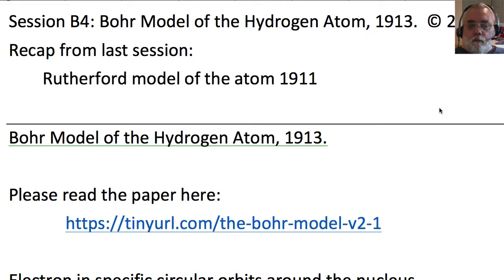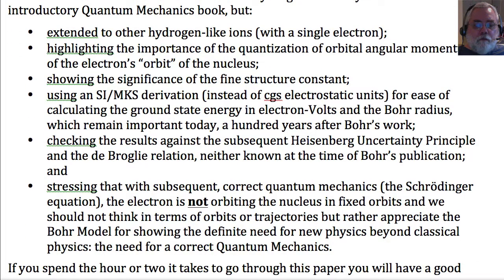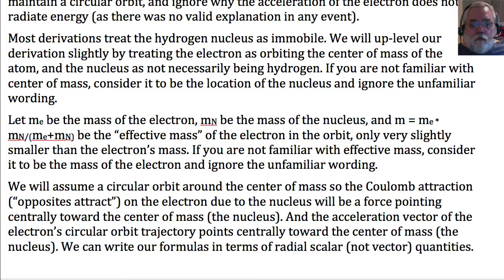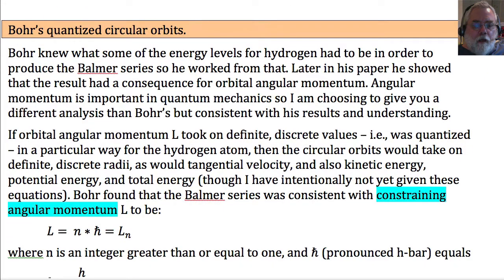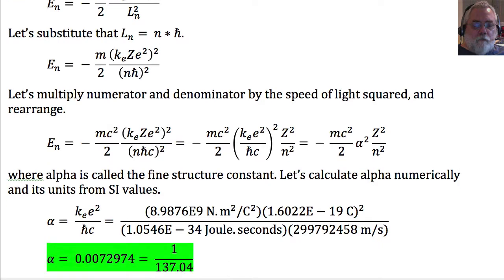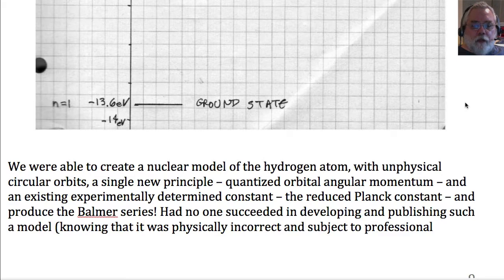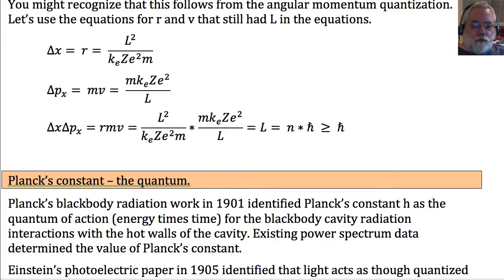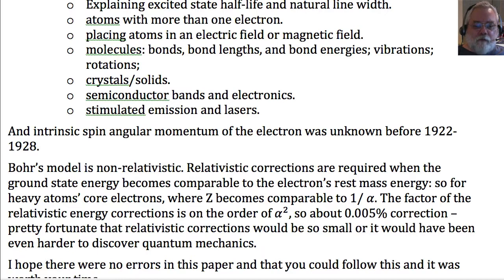B4 The Bohr Model of the Hydrogen Atom 1913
The Bohr Model of the Hydrogen Atom, 1913. Please read this document . (Alternative URL

The Bohr Model of the Hydrogen Atom, 1913: quantized electron orbits explained quantized energy levels and the Balmer series of emission and absorption lines though real quantum mechanics later showed that there are no orbits. Old quantum mechanics. Quantized angular momentum. The Bohr radius. The fine structure constant. The Rydberg energy: hydrogen ground state binding energy. de Broglie wavelength. Heisenberg Uncertainty Principle. Planck's constant.